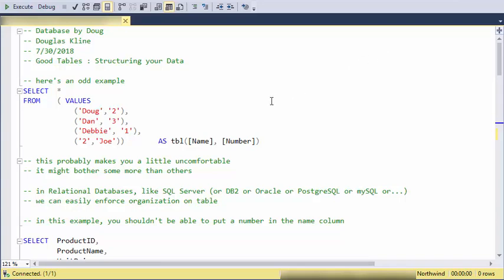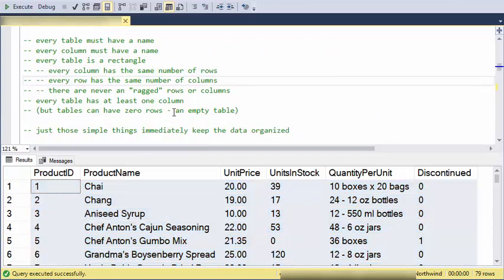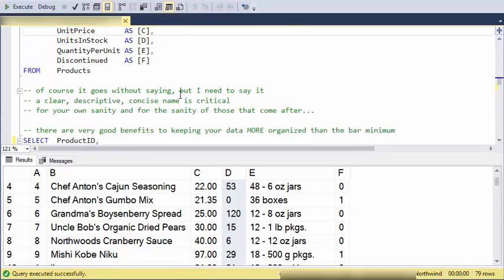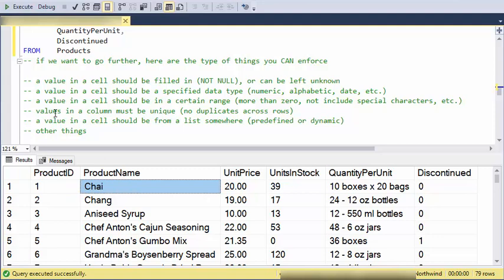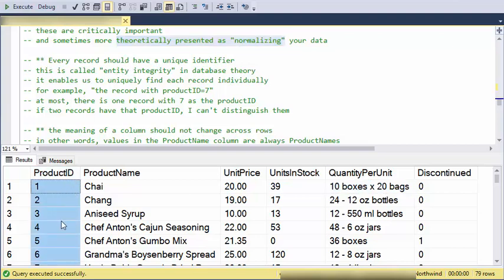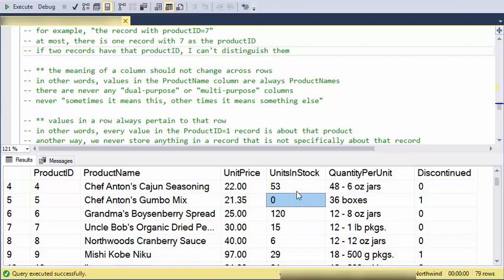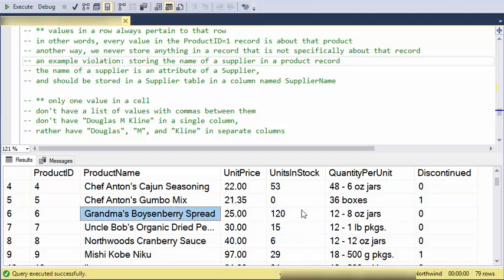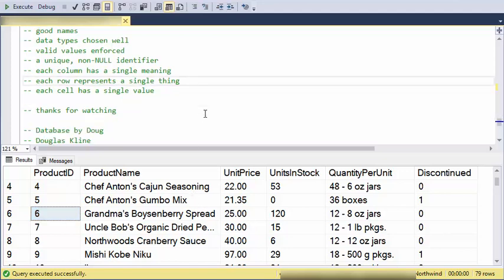Structuring Data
Beginner level. Basic rules for structuring your data and making it easy to work with.